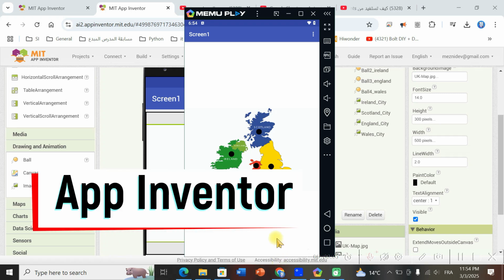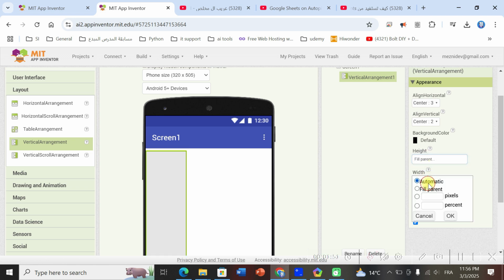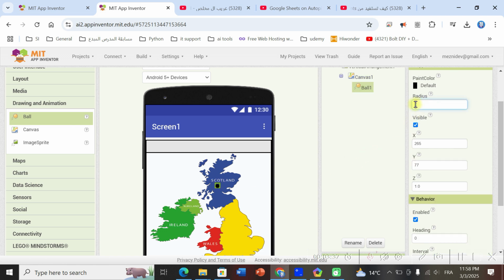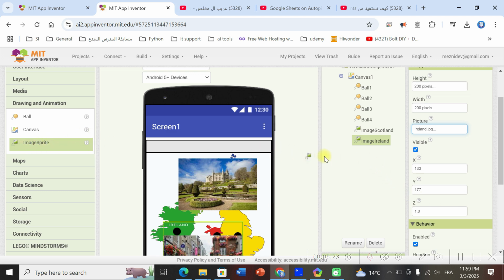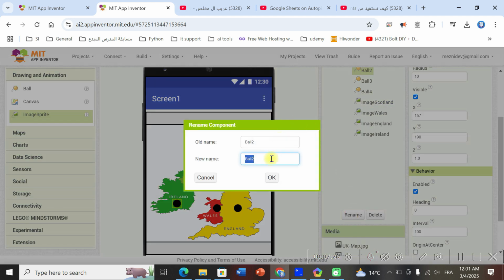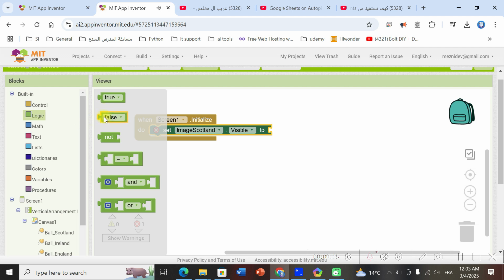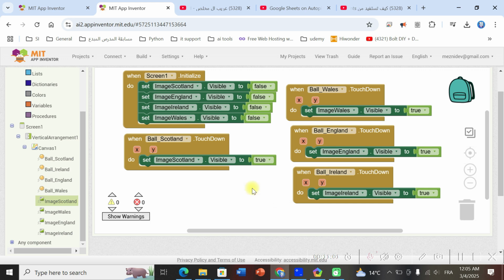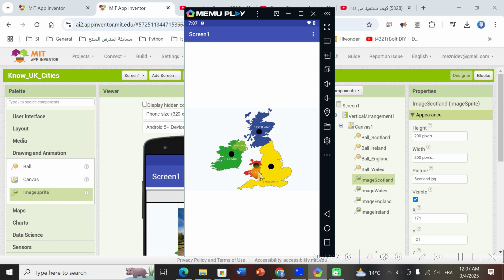App Inventor Basics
Exam Prepartion for 9th Grade Students ** Jendouba Pioneer School **